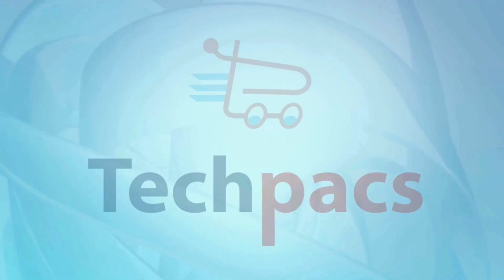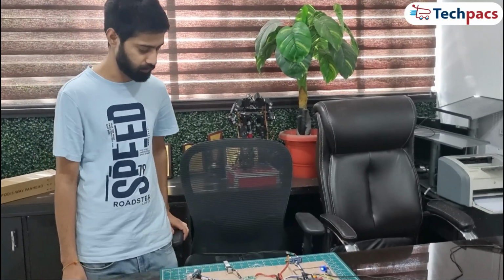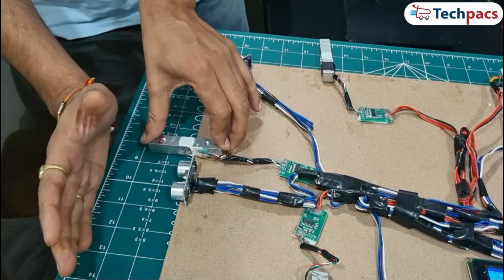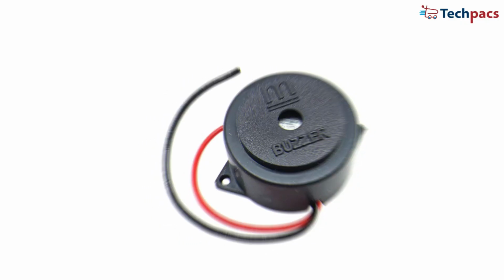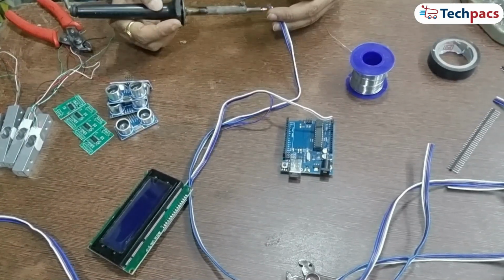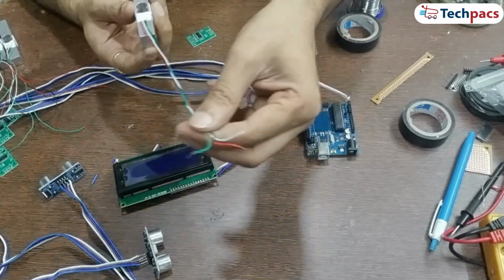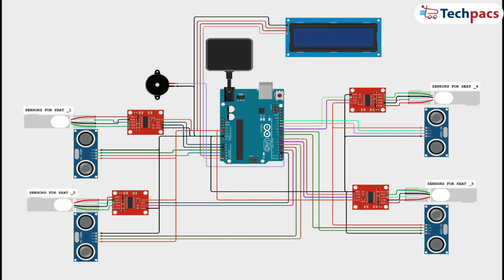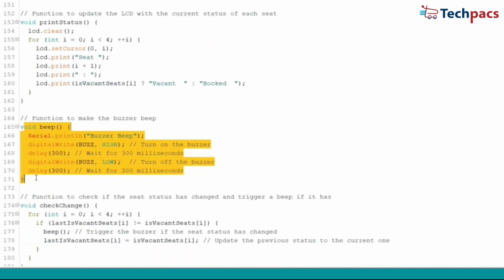Library Seat Management System using Ultrasonic Sensor & Load Cell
This video is about Library Seat Management SystemIn this video you will see the working model and detailed description of this project.

An automated seat management system for libraries that detects and displays seat occupancy using load cells, ultrasonic sensors, and a 20x4 LCD display.